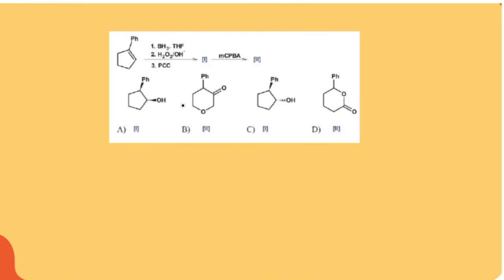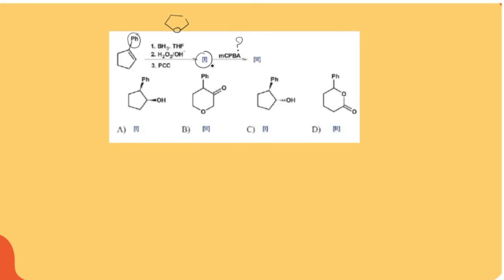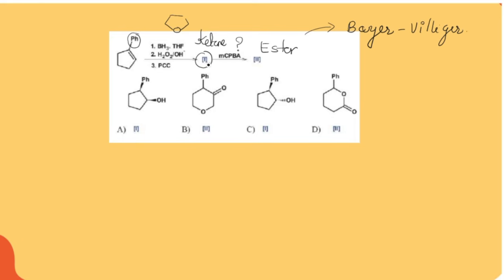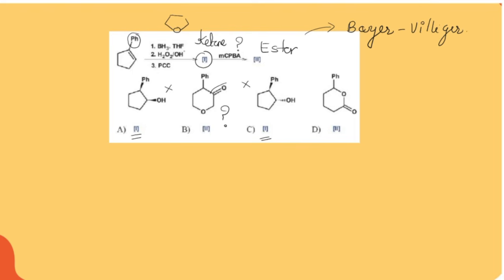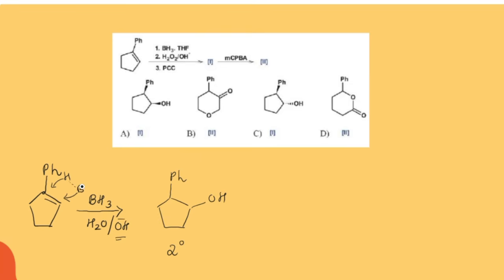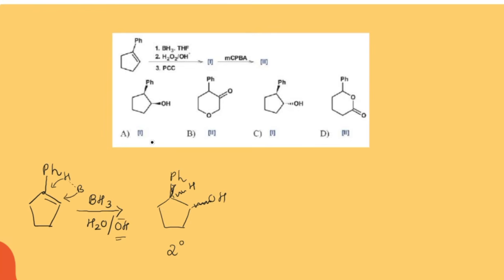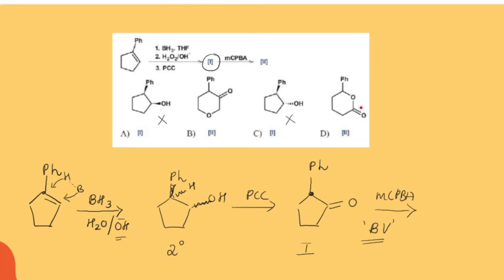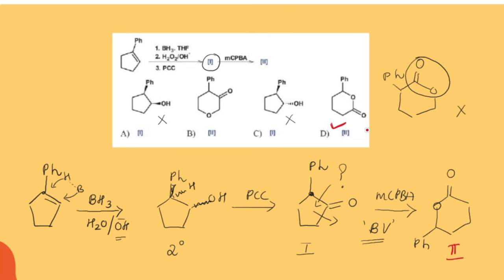IIT-JEE Chemistry Advanced Question on oxidation with PCC & Baeyer–Villiger oxidation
This video shows how you can solve question within few minutes by eliminating options.
Alcohols Preparation and Reactions
Hydroboration–oxidation of given unsymmetrical alkene using borane (BH₃) followed by H₂O₂/OH⁻ gives an alcohol via anti-Markovnikov addition, where the –OH group attaches to the less substituted carbon. It undergoes oxidation to form ketone using PCC.
Baeyer–Villiger oxidation converts ketones into esters (or cyclic ketones into lactones) using peracids like mCPBA.
The reaction proceeds via migration of the group with higher migratory aptitude (H , 3° , 2° ≈ aryl , 1° ,methyl) to the oxygen.